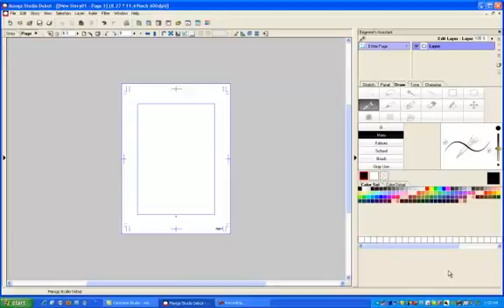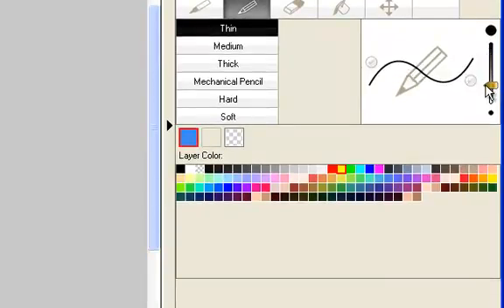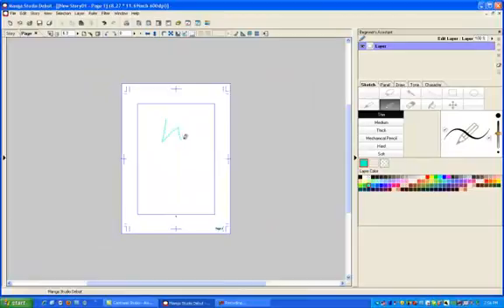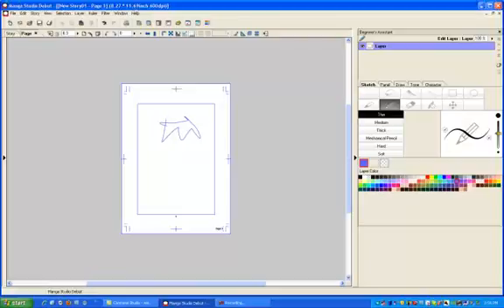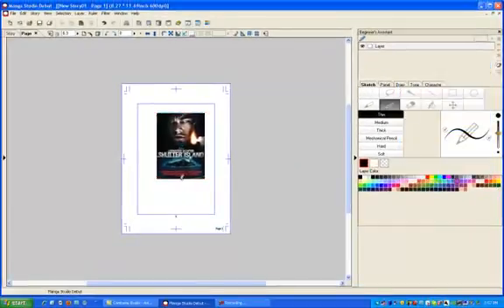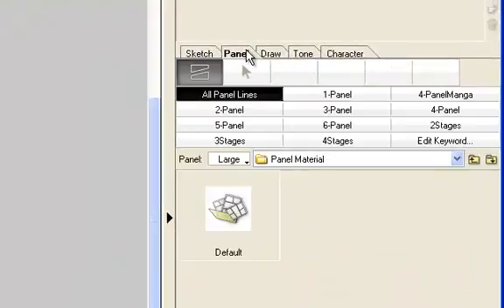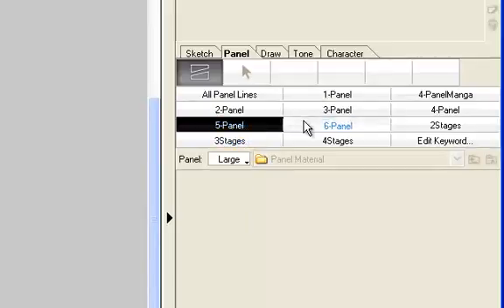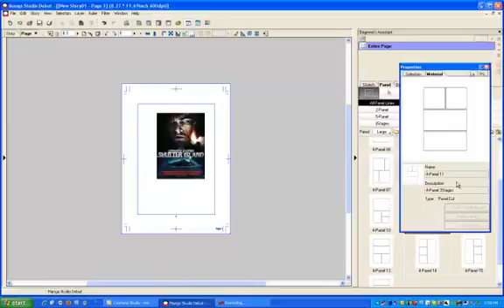Anime_Software_Movie_2.mp4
Manga Debut Studio 4 Intro to coloring and setting frames.